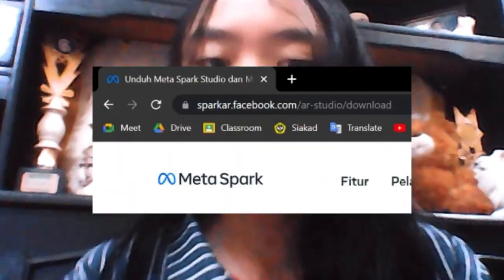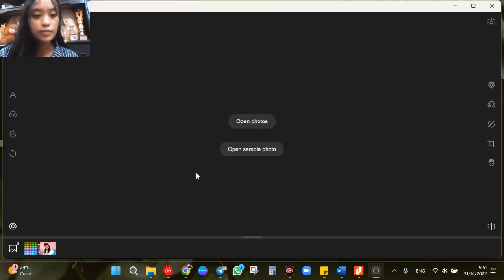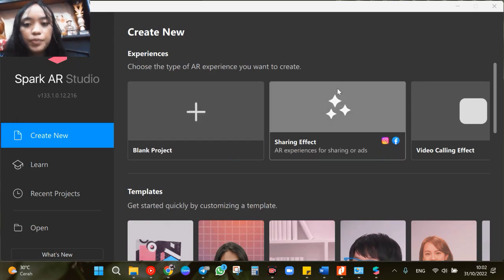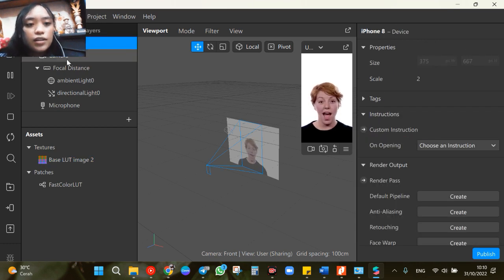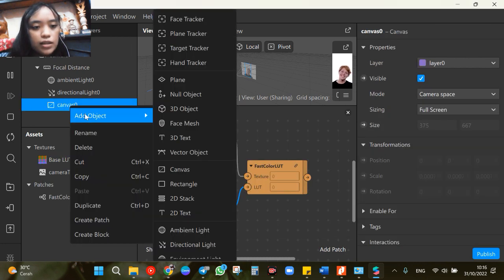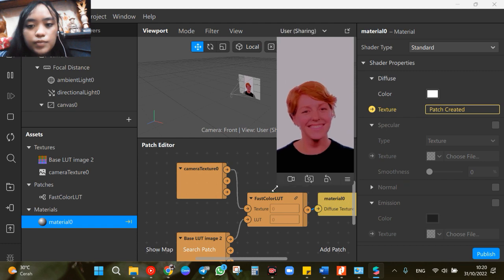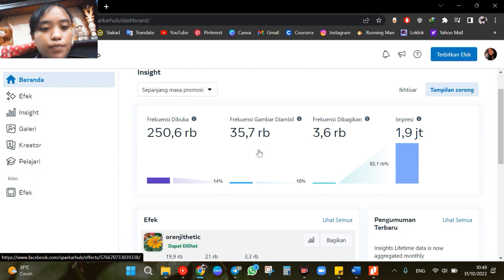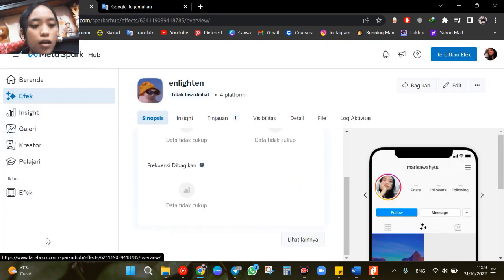How to Make Your Own Instagram Filter - Demonstrative Public Speaking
This video was made to fulfill the Public Speaking class practicum on the
demonstrative public speaking topic taught by Pak Prilla Lukis Wediyantoro,
S.Pd., M.Pd.